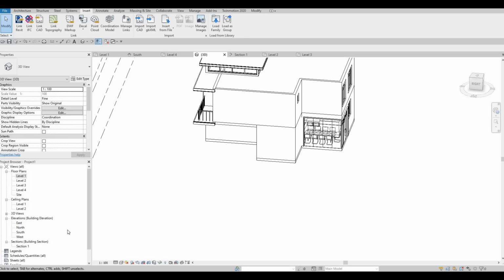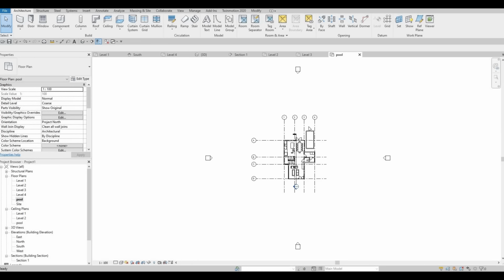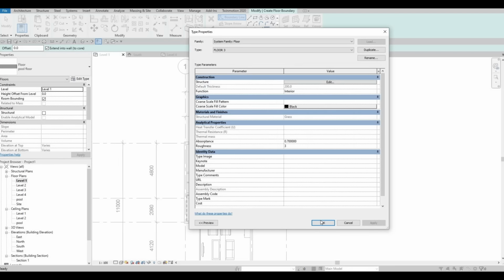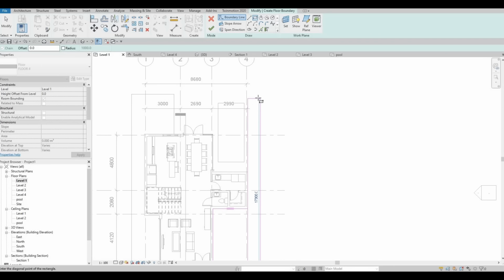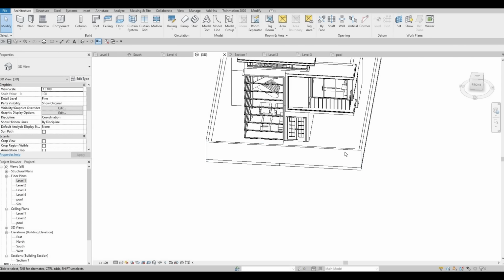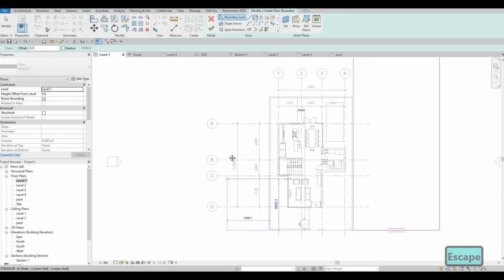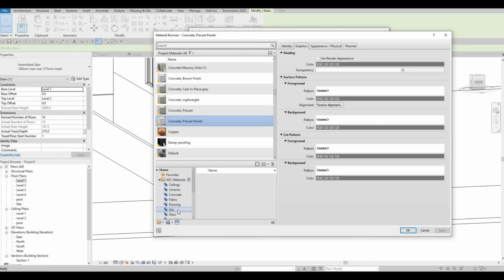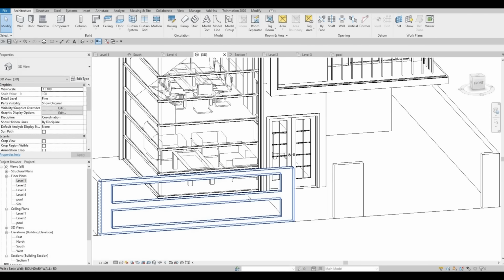NR House | Part 10 | Complete Step By Step Project | Revit and Twinmotion Tutorial